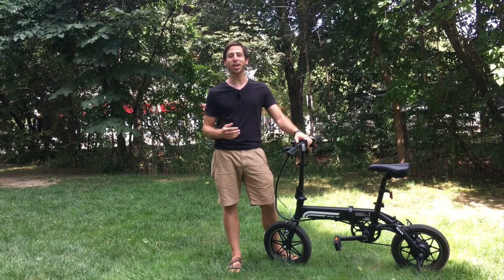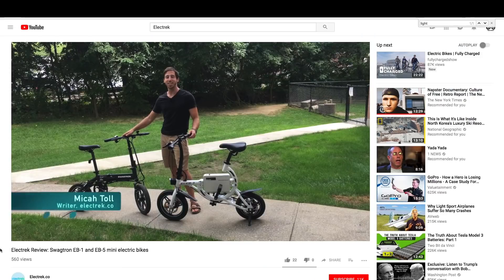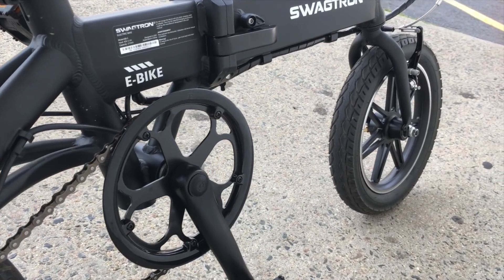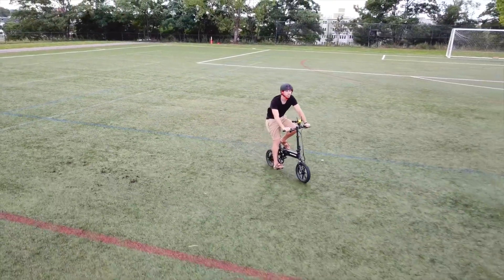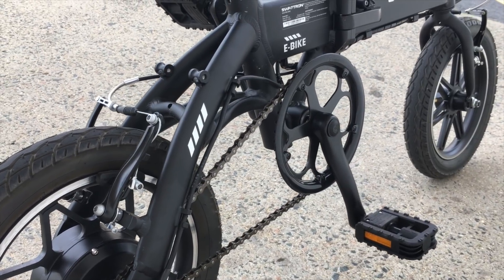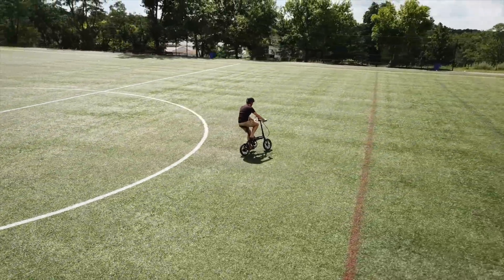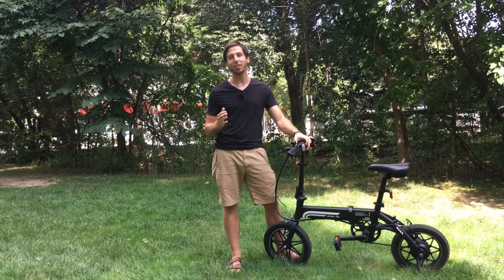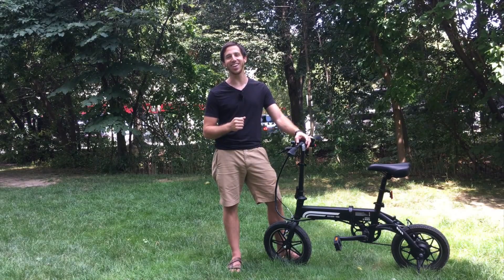Swagtron EB-5 Review - A surprisingly good $499 e-bike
See the reviews of these e-bikes that Swagtron sent me to try out soon